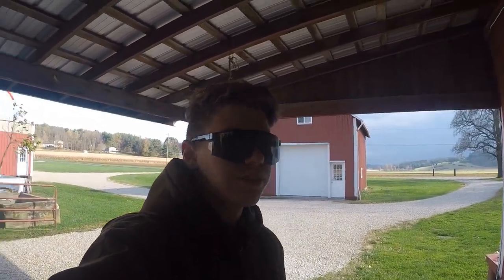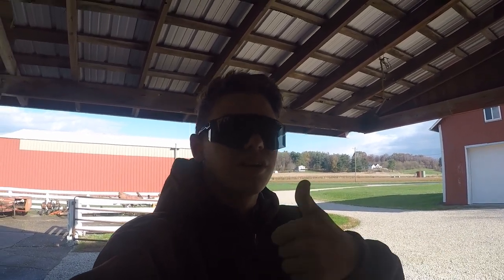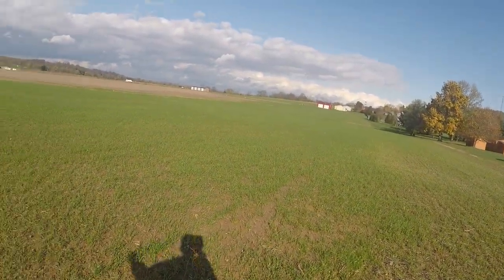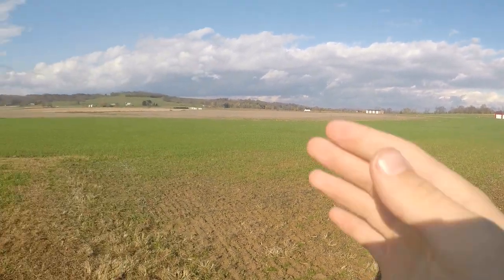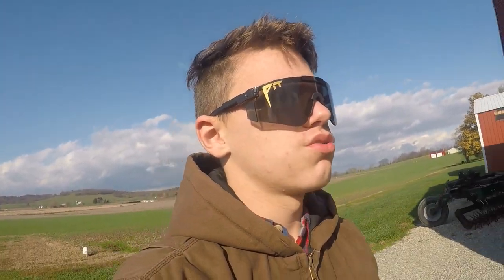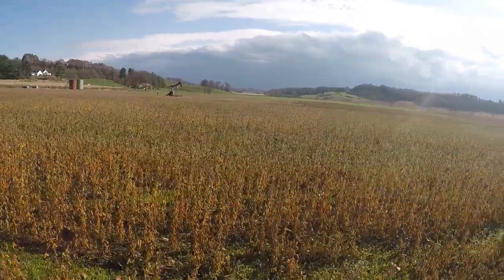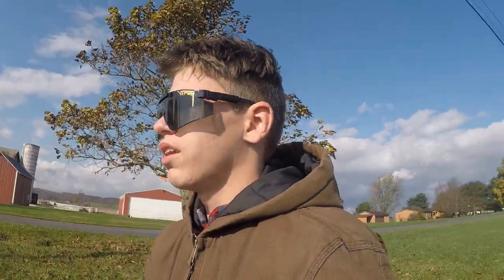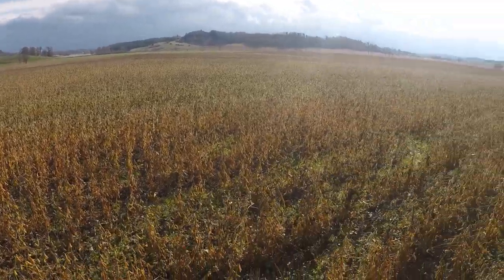Soil Conservation (School Project)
This video is purely for in-school use. You can still watch it if you want, but it's gonna be very basic.